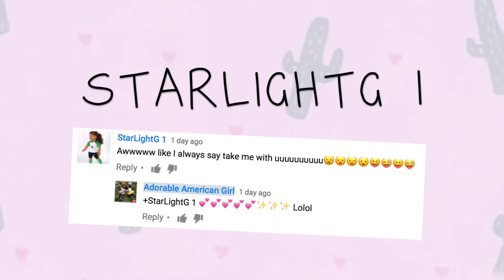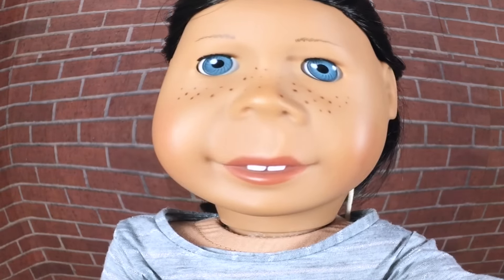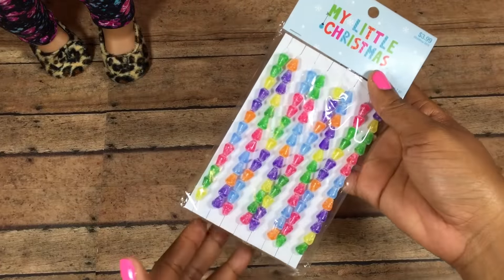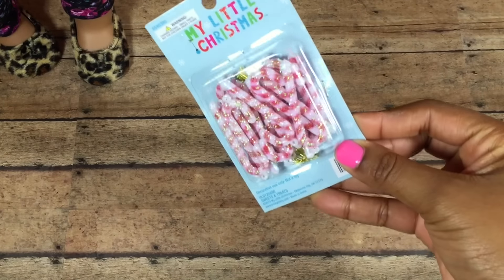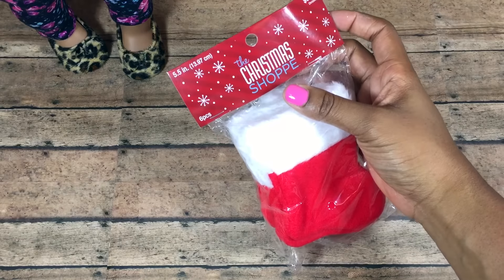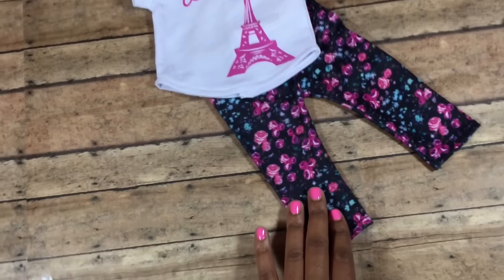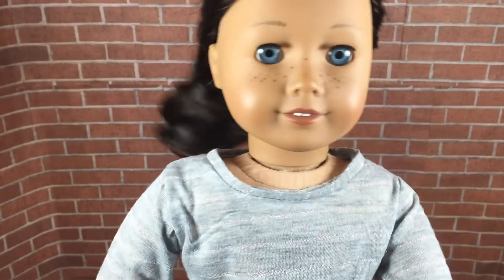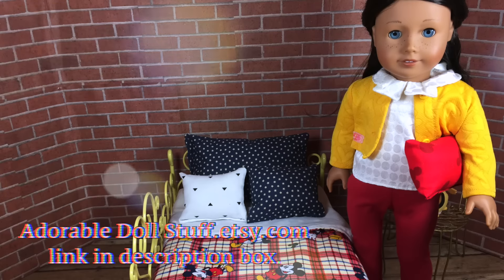AMERICAN GIRL DOLL CHRISTMAS 🎄 & CLOTHING HAUL HOBBY LOBBY!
Hello Dollie Friends
    Here are the items we purchase from hobby lobby in our last shopping vlog! Leave us a comment letting us know when you plan on  decorating for Christmas!  Thank you so much for tuning in !
xx

secret emoji : 🍕
leave this emoji in the comment section to become a part of the insider squad and for a chance to get a shout out!

Don't forget to keep loving your dolls! This channel and all of its videos are not “directed to children” within the meaning of Title 16 C.F.R. §312.2, and are not intended for children under 13 years of age. Adorable American Girl and its owner(s), agents, representatives and employees (collectively referred to as “Channel”) does not collect any information from children under 13 years of age and expressly denies permission to any third-party seeking to collect information from children under 13 years of age on behalf of Channel.